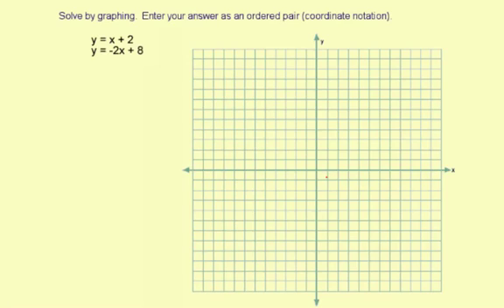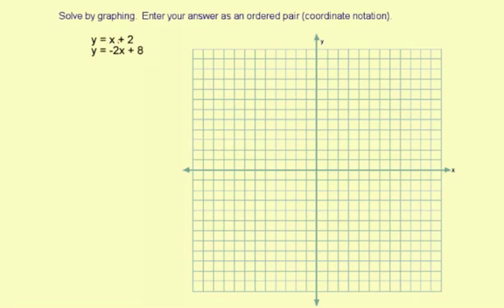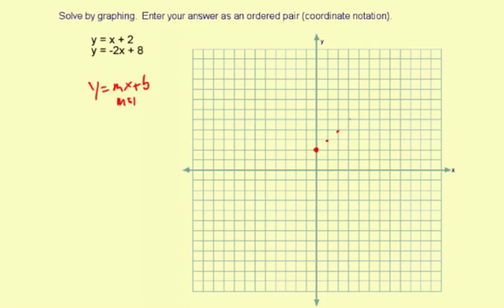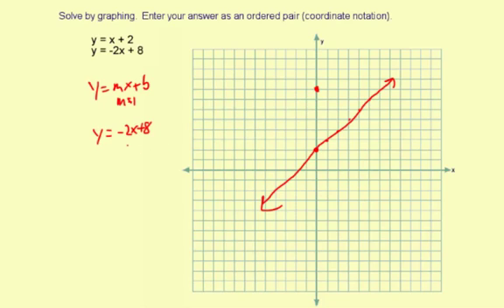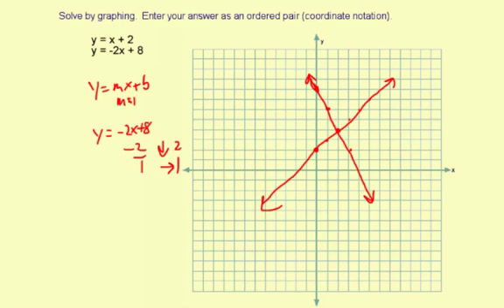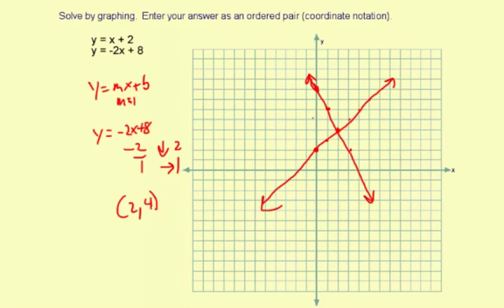graphingSystems2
Solving a linear system by graphing